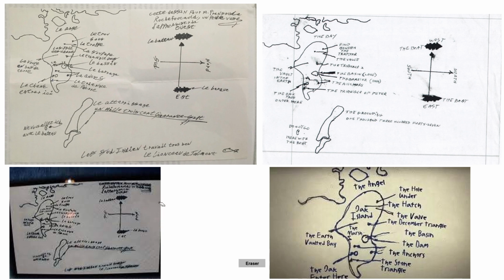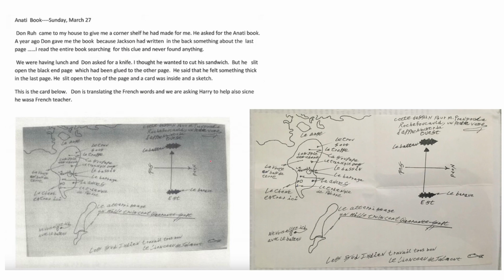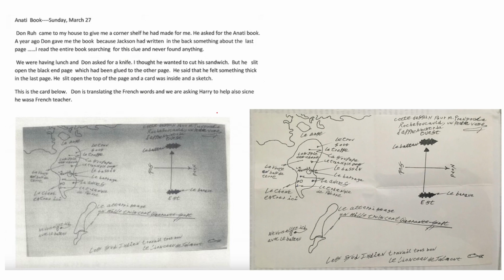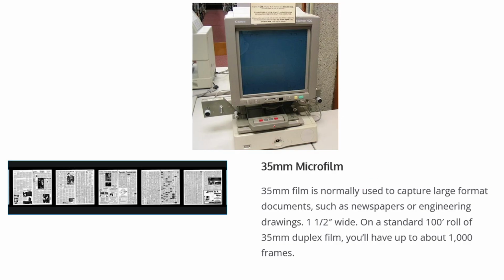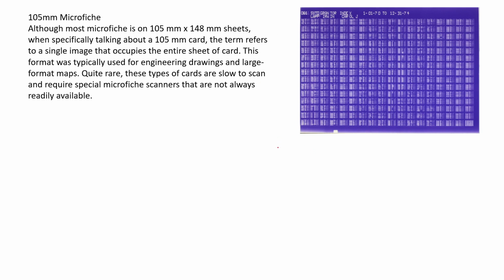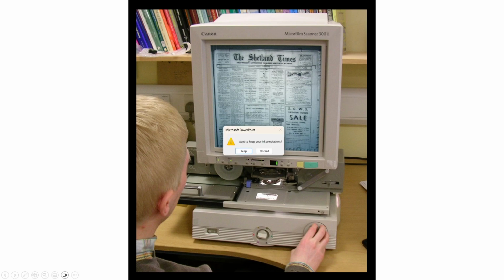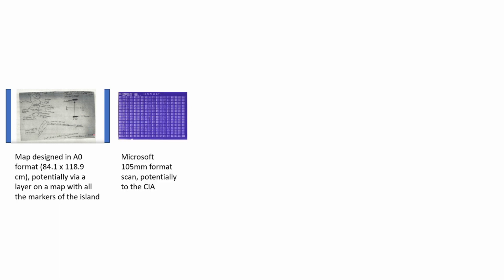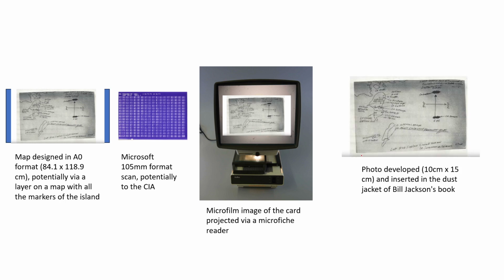66 - OAK ISLAND - Microfilm and the CIA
Many versions of the Zena Halpern map are seen on the Internet. But rare are the pictures of the original one.
. Picture ? Or something else .?